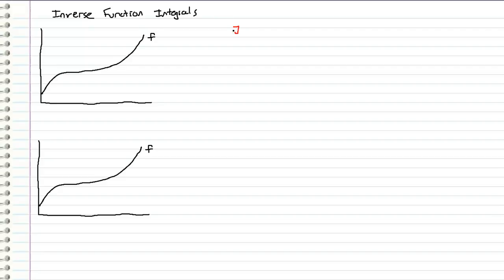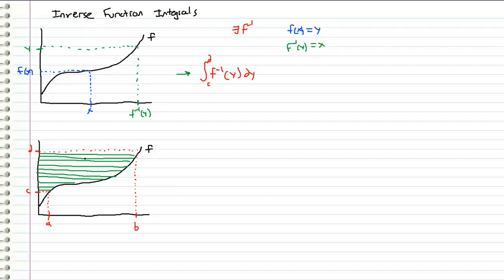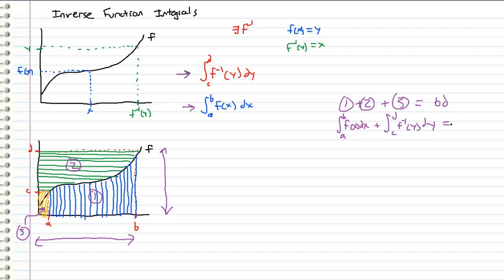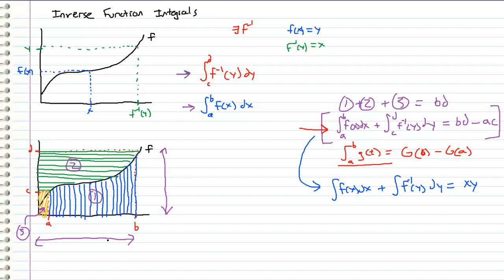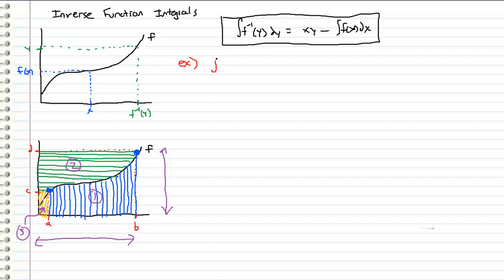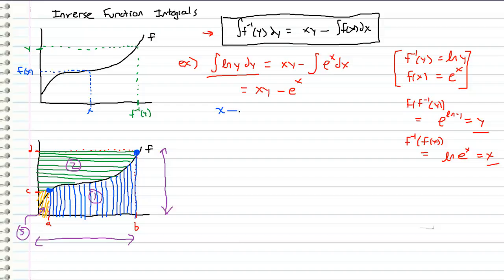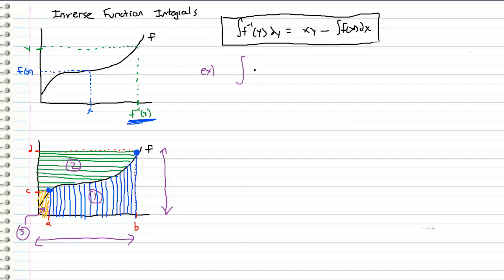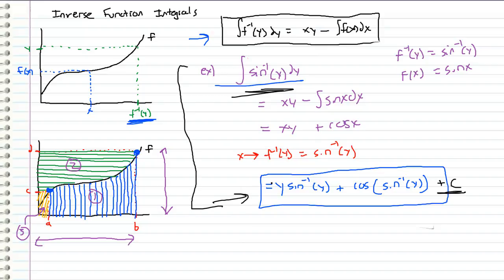RARE Integration Strategy - You won't learn this in Calculus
A powerful, uncommon, advanced integration technique for integrating inverse functions. You probably won't learn this in school!